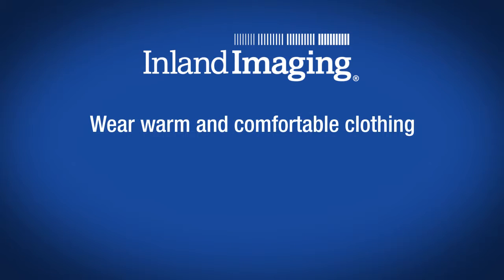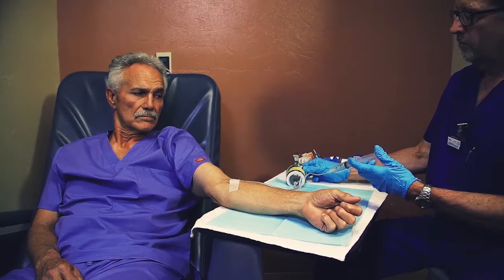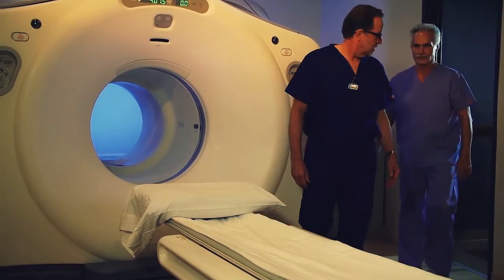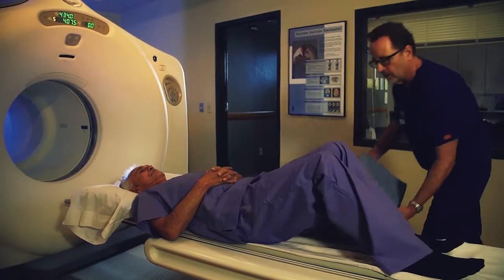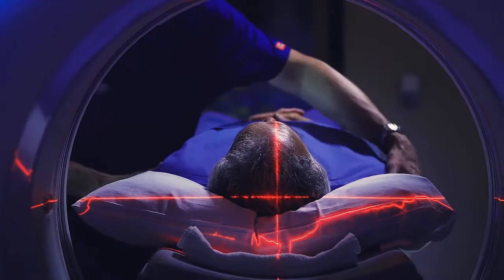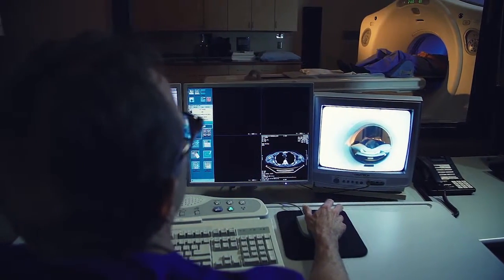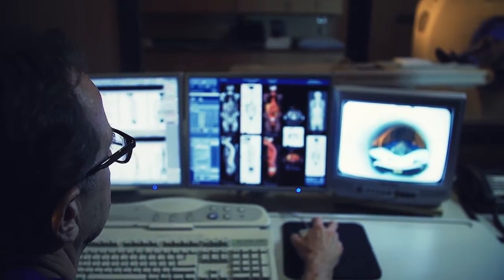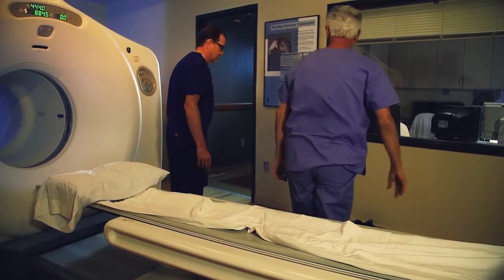What to Expect During a PET Exam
Positron Emission Tomography